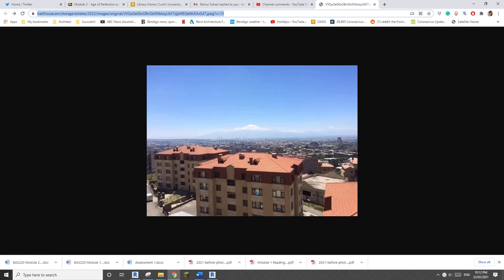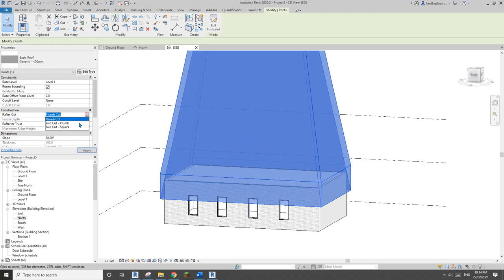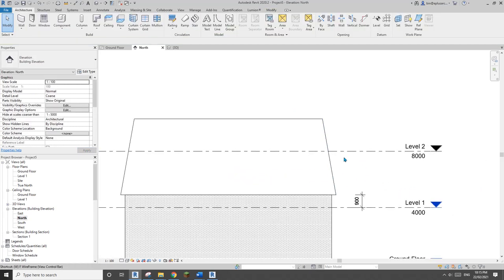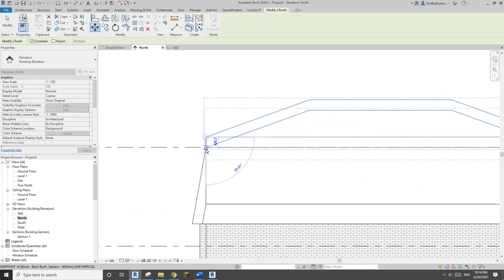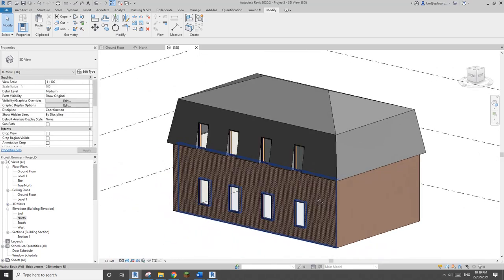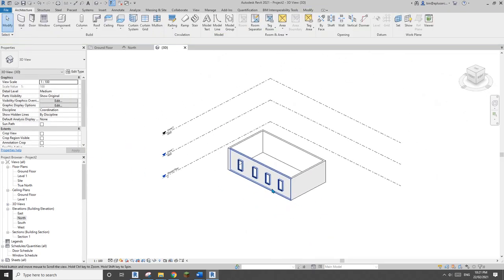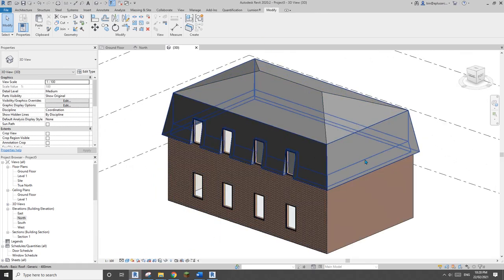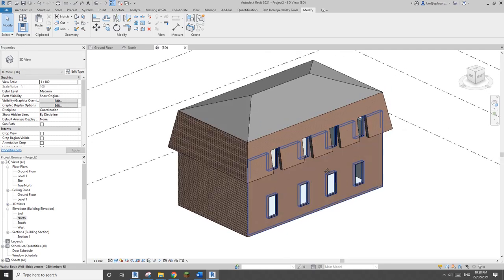Everyday Revit (Day 342) - Some roof exercise with Revit 2021 and older version Revit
Some roof exercise with Revit 2021 and older version Revit